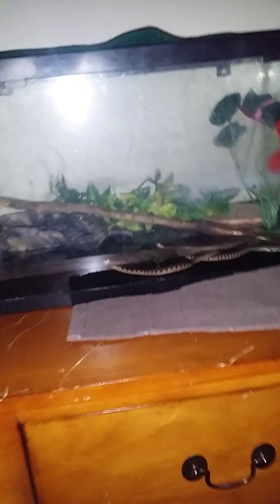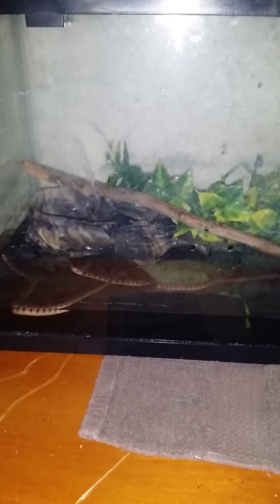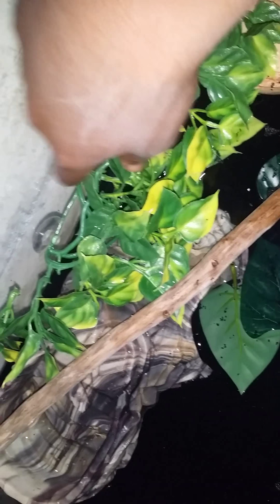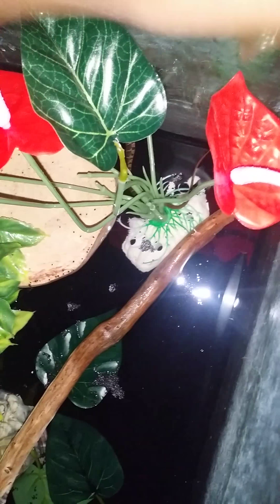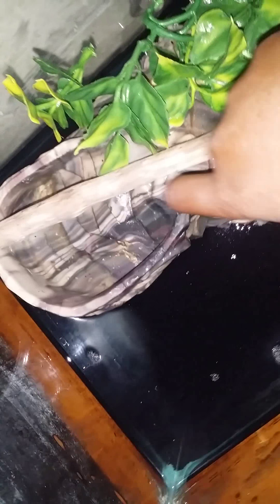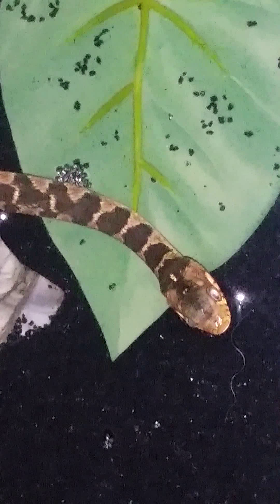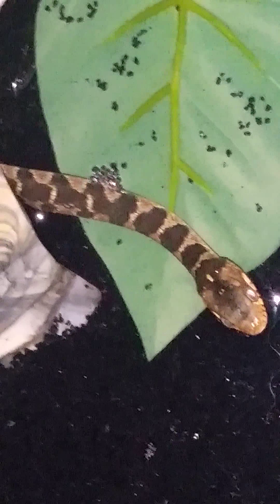Red bellied water snake/Hybrid (New Tank Setup)